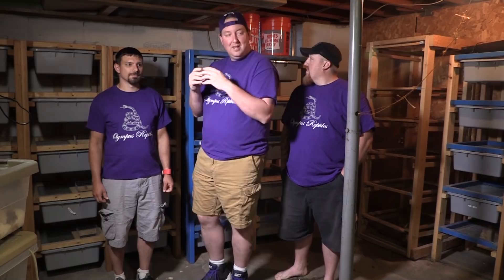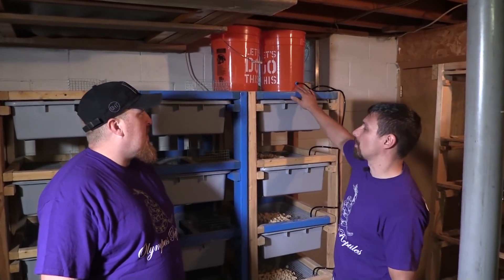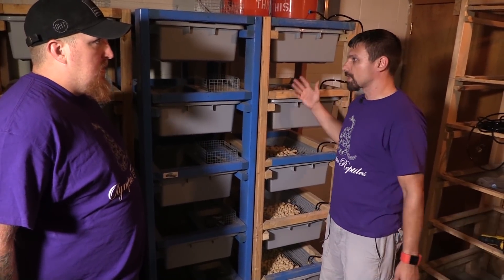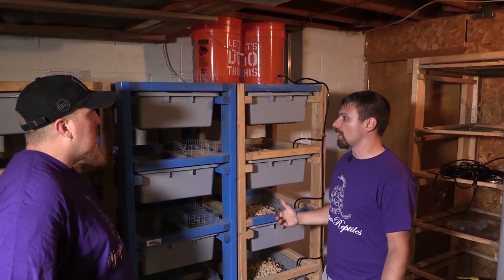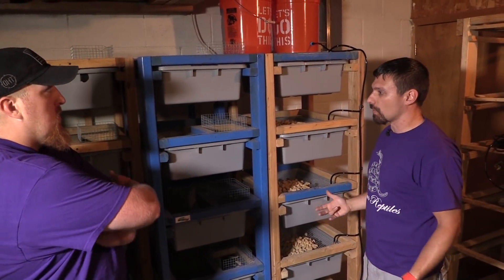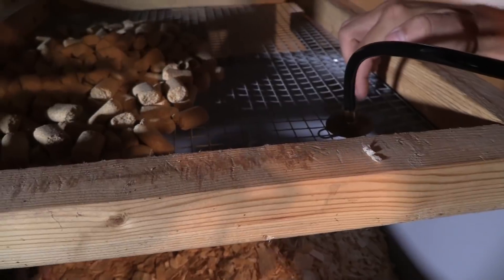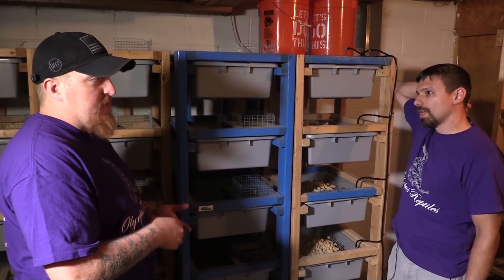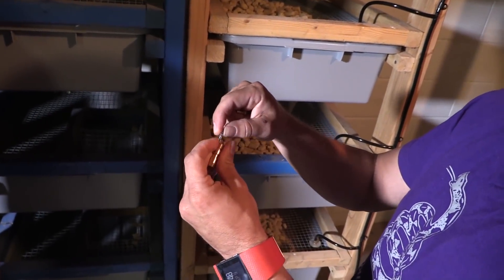Setting Up Rat Breeding! Feed your snakes for free!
We are at our friends house to help him setup his rat breeding. Jeff of Red Neck Reptiles is going to start breeding his own rats. He has 15 snakes to feed and if he breeds enough rats the only cost will be the food for the rats. If you produce extra rats you can sell them to help cut the cost of the rats.